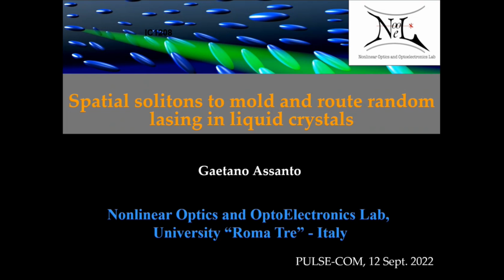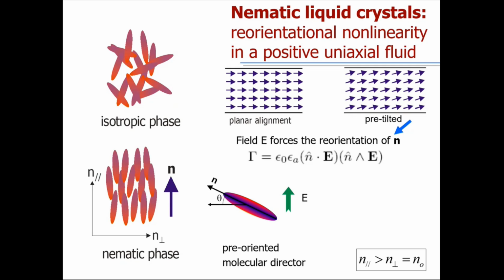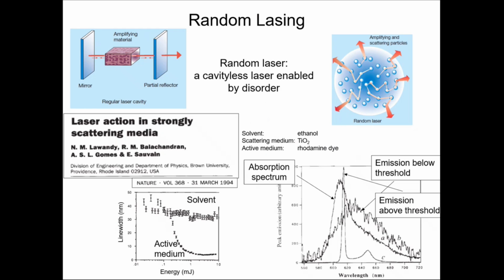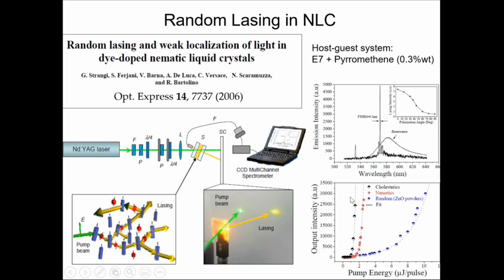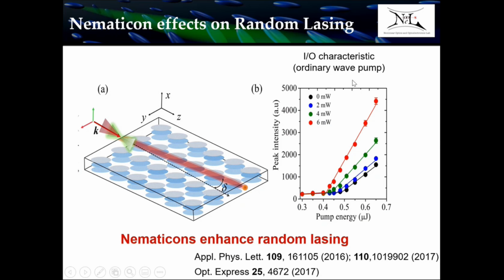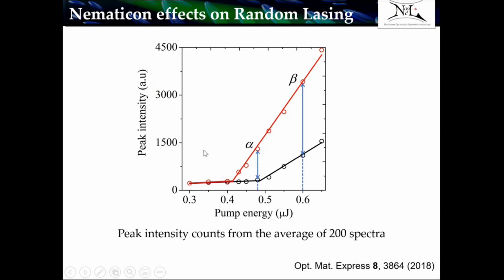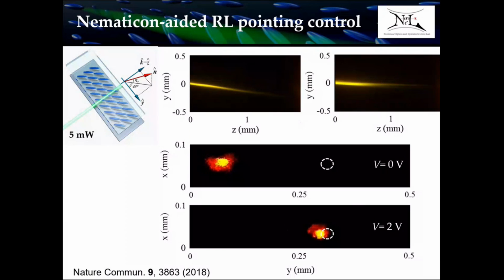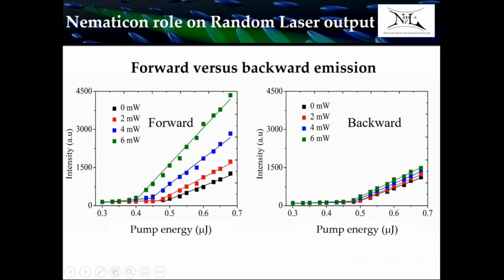PULSE-COM - 2nd Summer School - 2.1 G. Assanto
The 2nd Short School on Smart Materials for Opto-Electronic Applications has been conducted the 12th and 13th of September 2022. It has been the occasion to get train on 6 different advanced technologies, namely (1) Piezo-electric Materials; (2) Photo-active Materials; (3) Nano-fabrication by top down and bottom up approaches: Electron Beam Lithography and Colloidal Lithography; (4) Advanced printing technologies & additive manufacturing; (5) Characterization techniques and their implementation in Smart Materials and devices; and (6) Application of Smart Materials.
Discover this presentation "'Spatial solitons to mold and route random lasing in liquid crystals" by Gaetano Assanto, Università Roma Tre